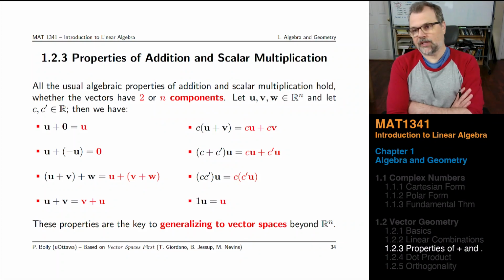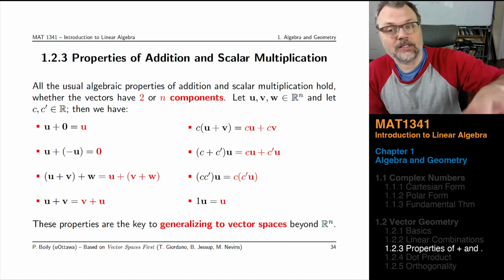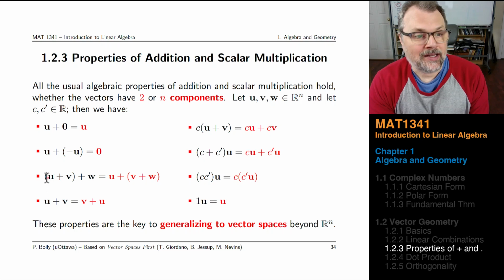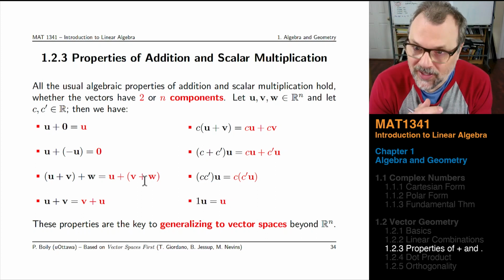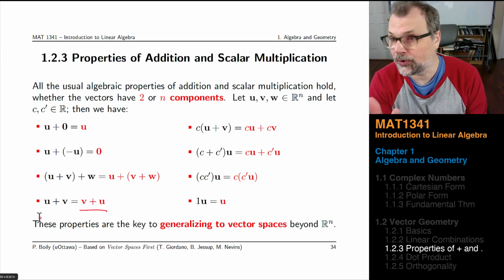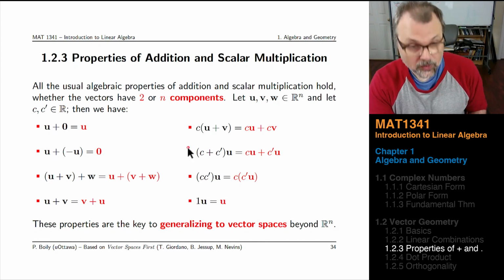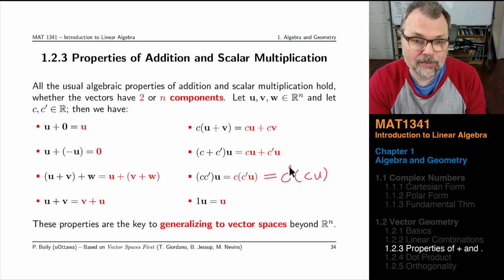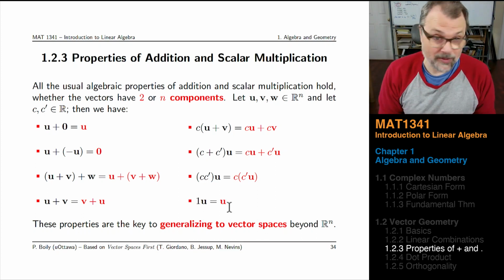MAT 1341 - 1.2.3 - Properties of Vector Addition and Scalar Multiplication (06:47)